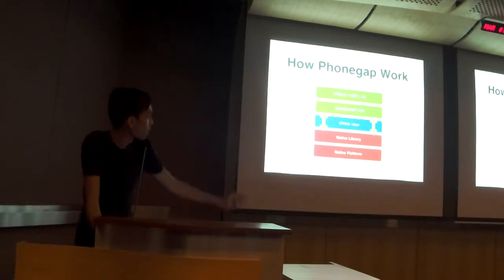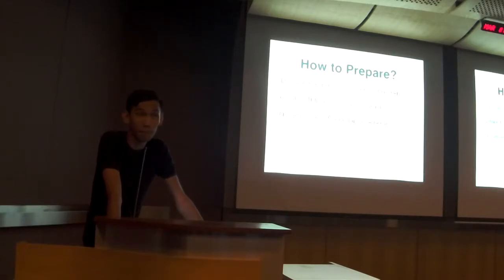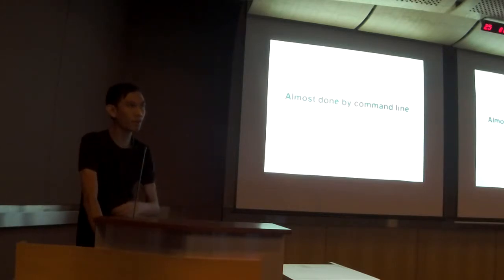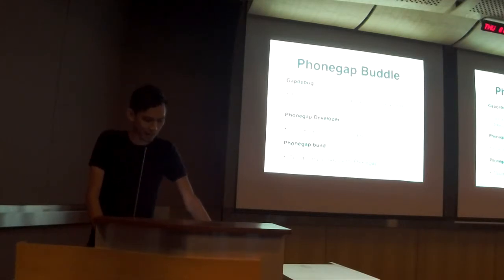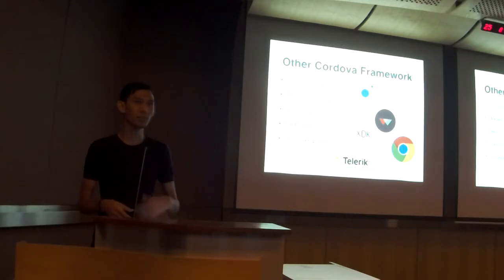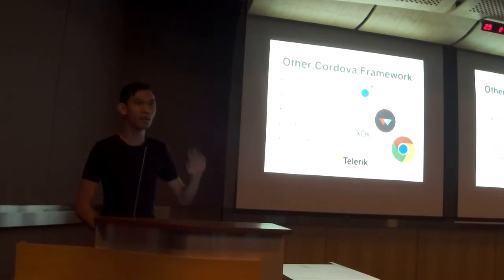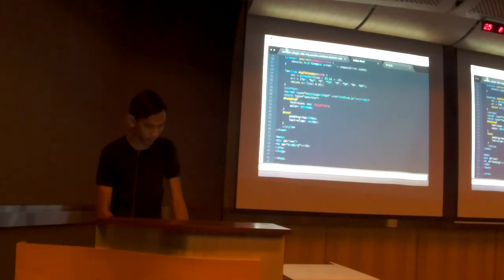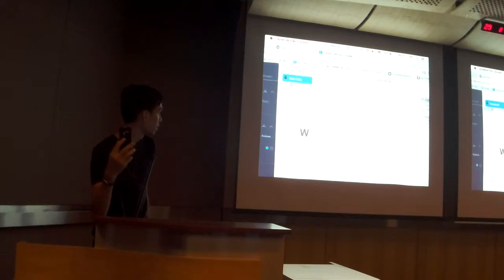PhoneGap: Create Mobile application with web development skill - Talk.JS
Speaker: Warat Wongmaneekit